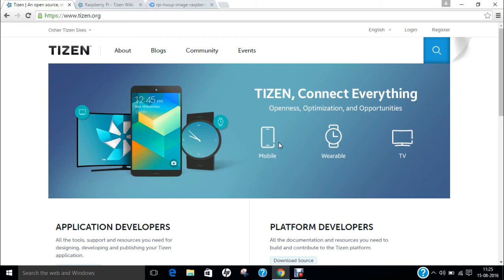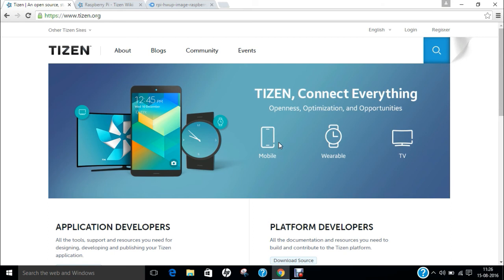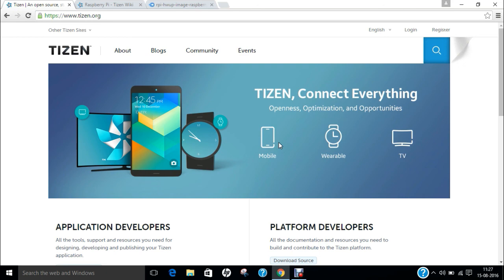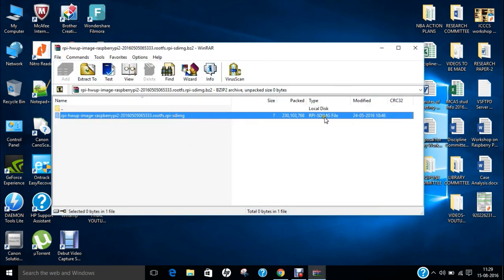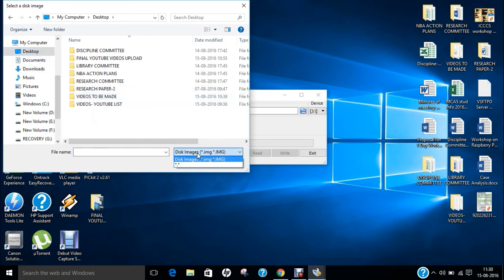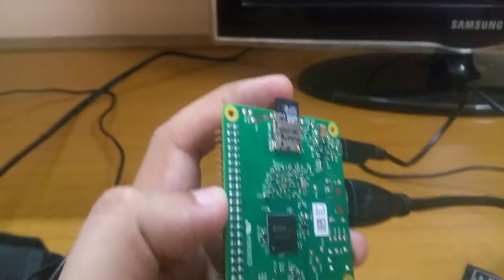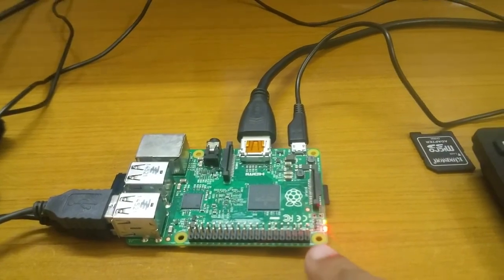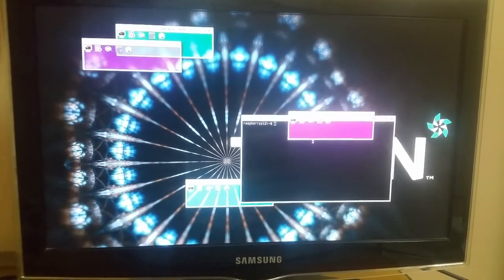Tizen 3.0 OS on Raspberry Pi 2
In this Video, Step by Step Demonstration is being done regarding Installing Tizen OS 3.0 on Raspberry Pi 2.